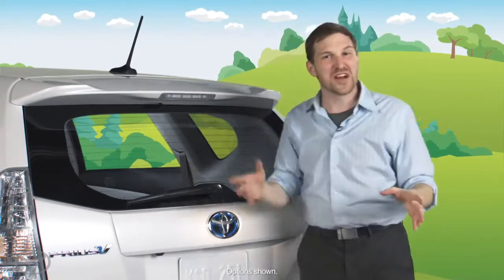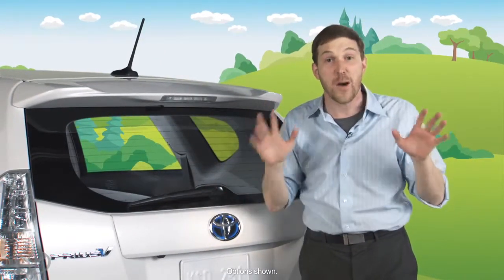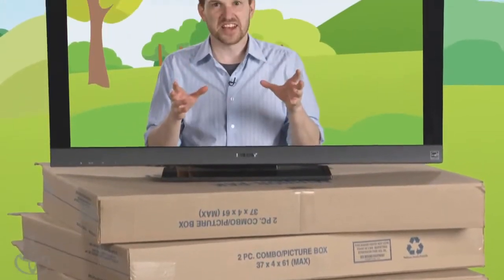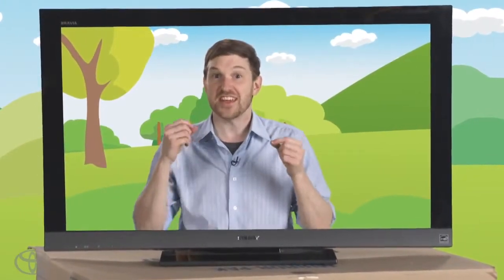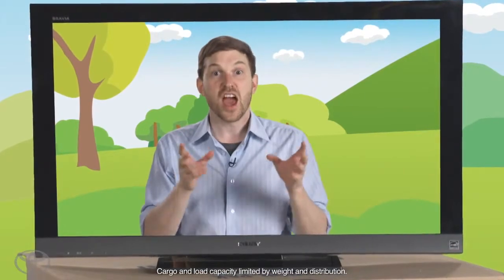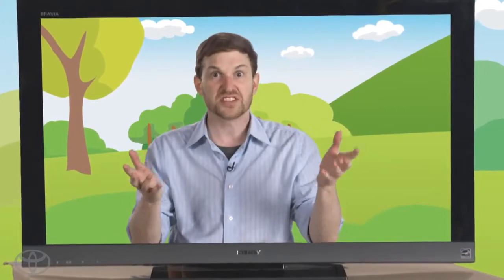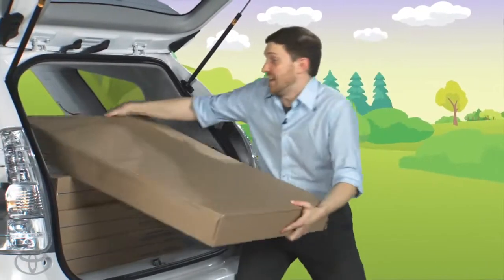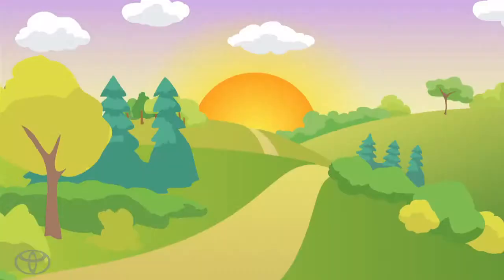Science On The Go Plasma Toyota Prius v1